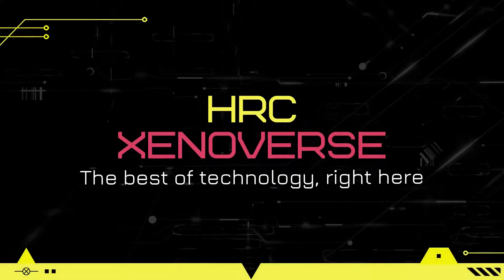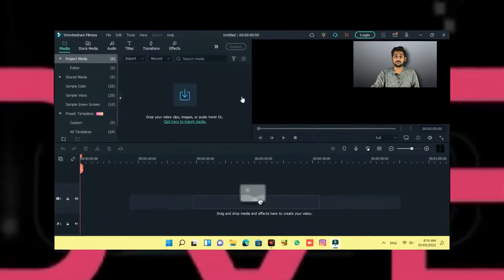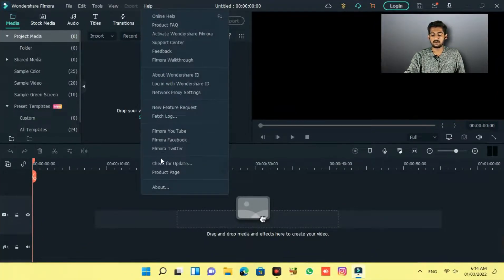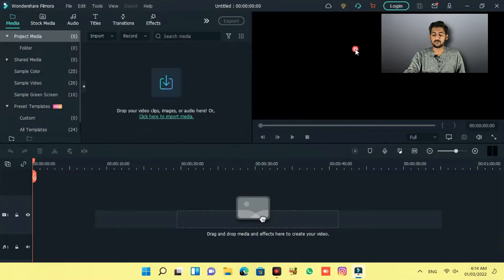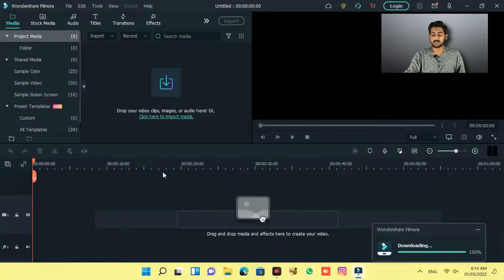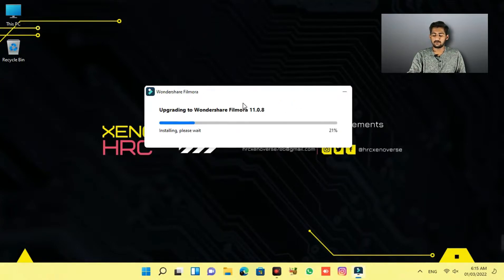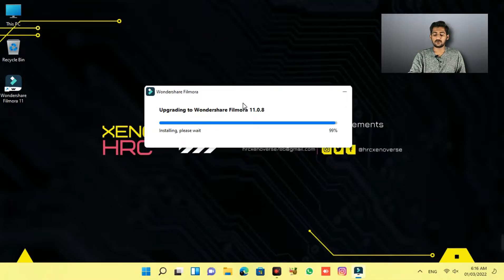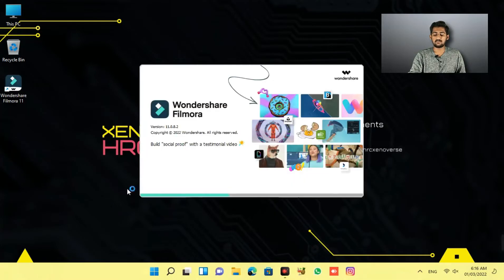Filmora 11.0.8 update full version || Filmora 11 latest update download and install